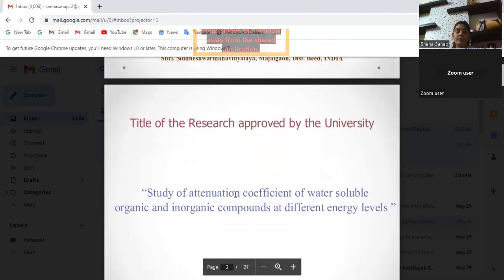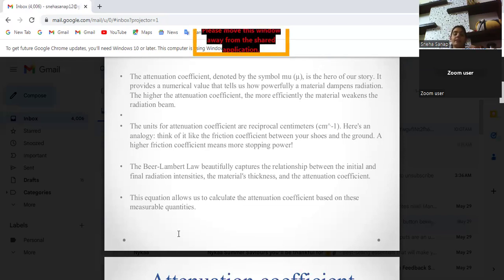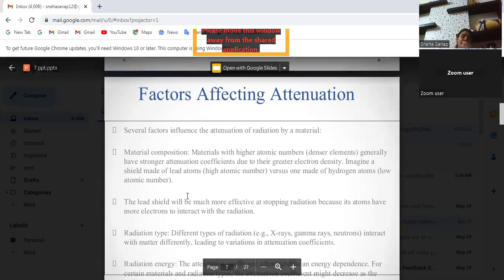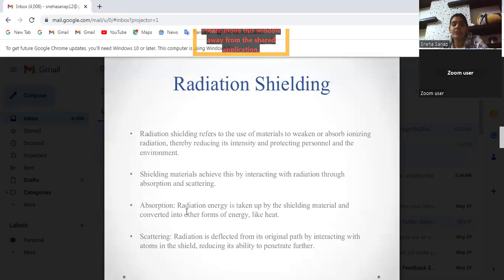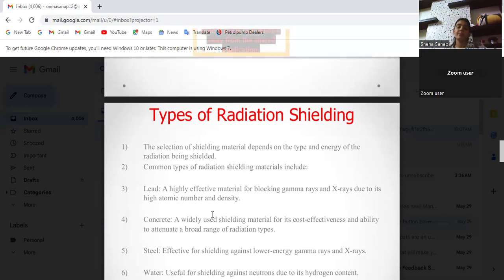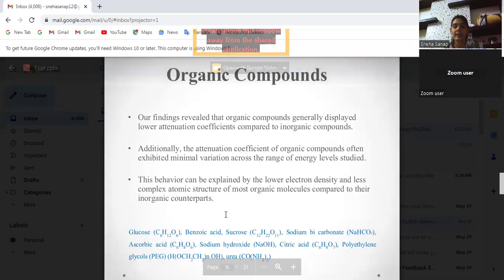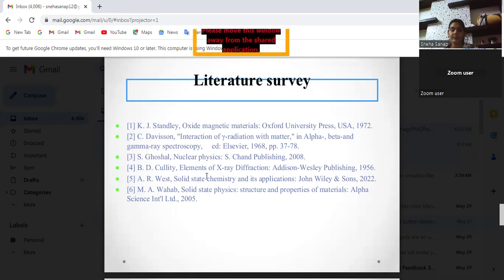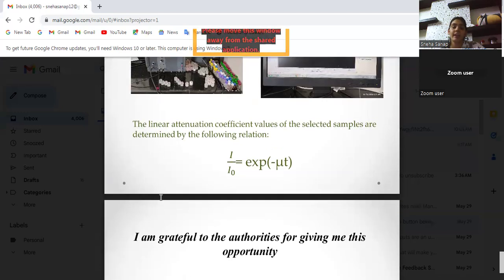Study of attenuation coefficient of water soluble organic/inorganic compounds at different energy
Miss. Sneha Dinkar Sanap
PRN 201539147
Roll No. 05
Paper 2